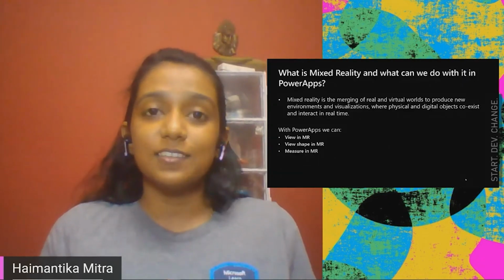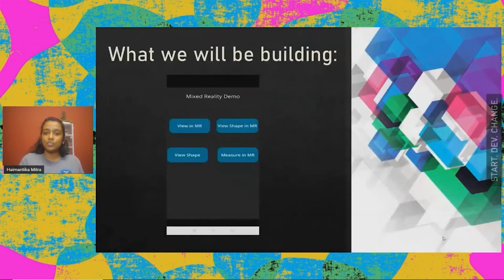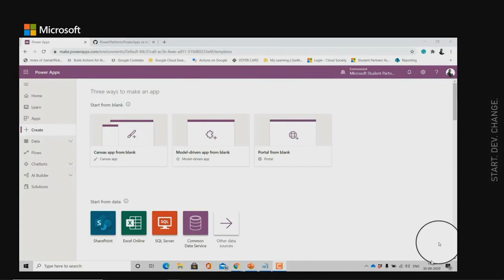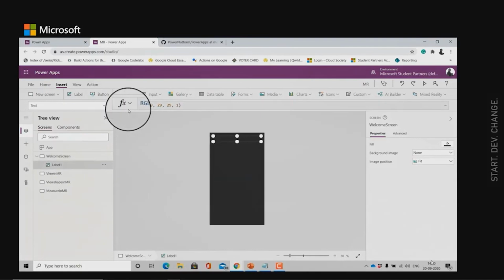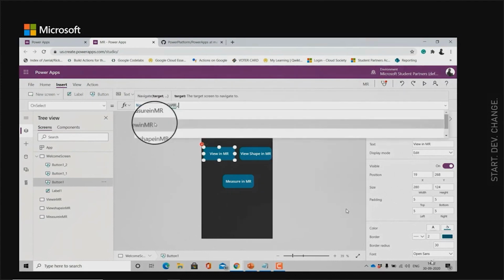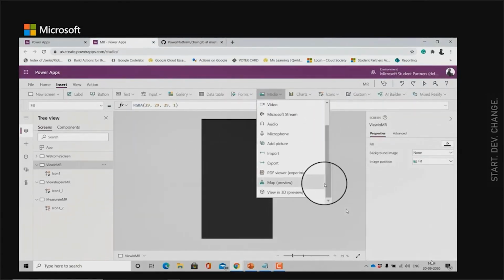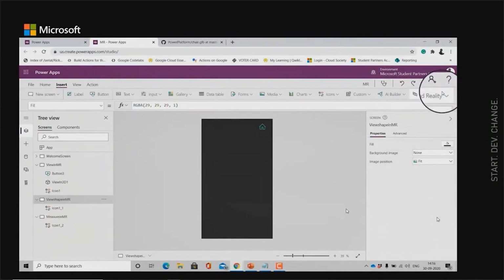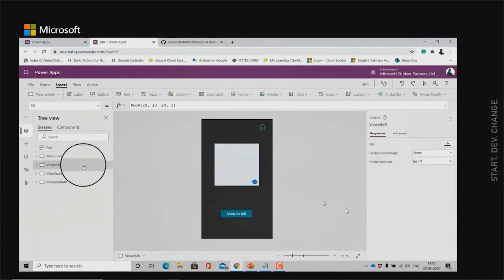Start Dev Change How to Build Mixed Reality Power Apps yeah, for real